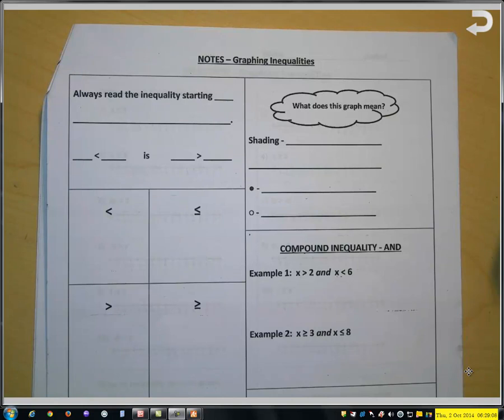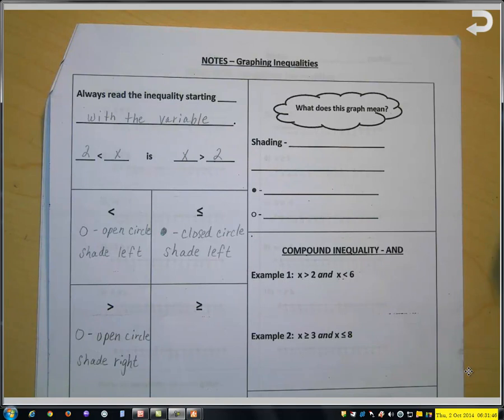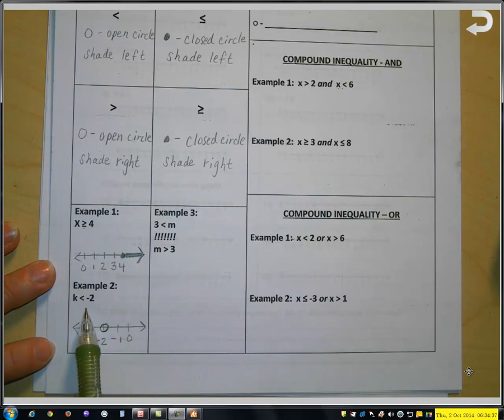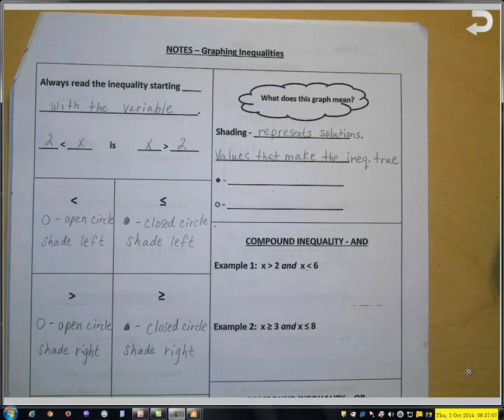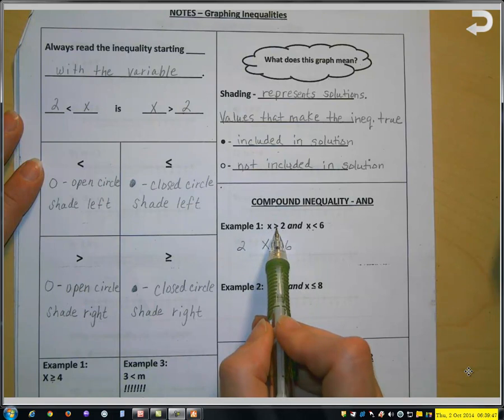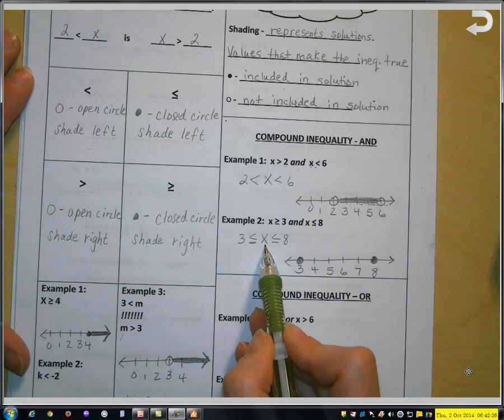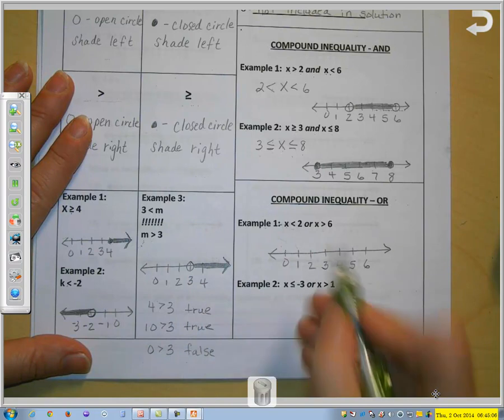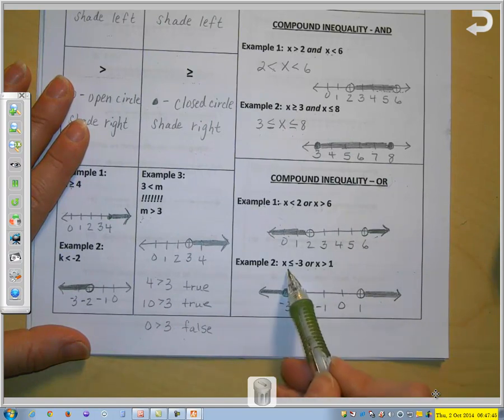Graphing Inequalities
Description